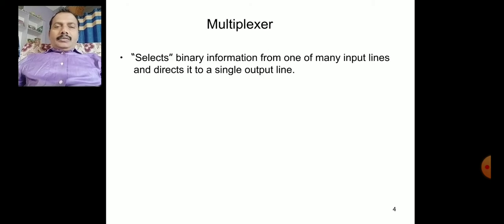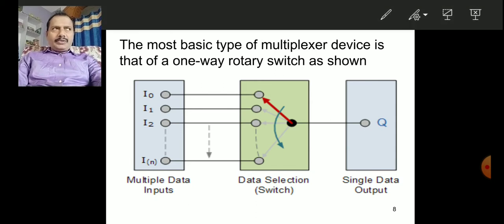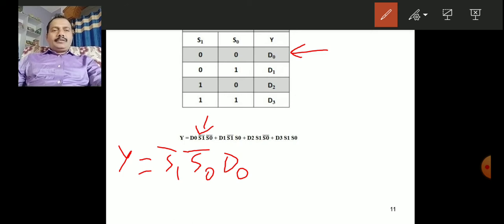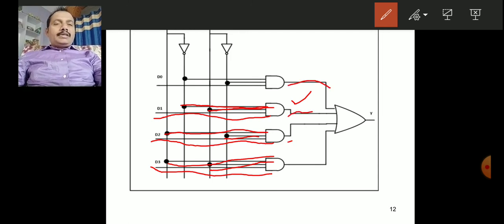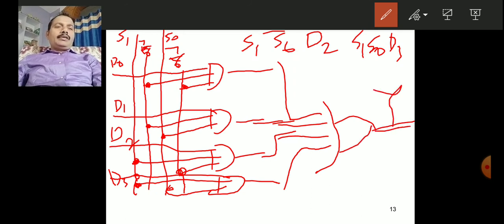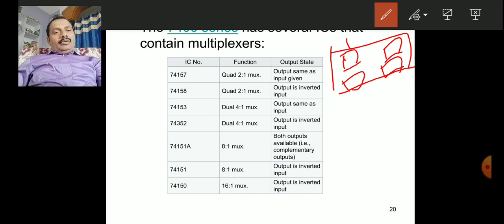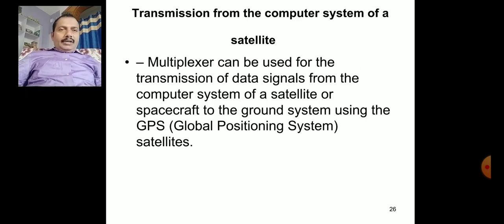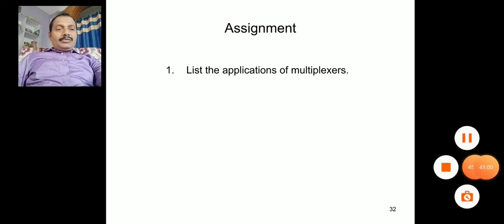Lecture 20 multiplexer